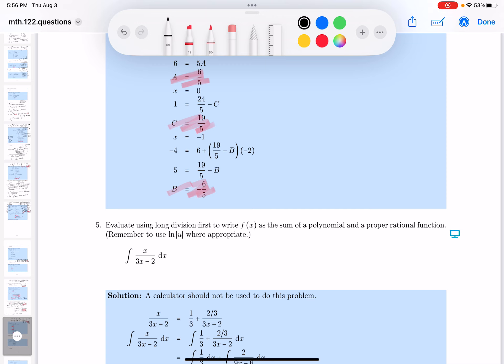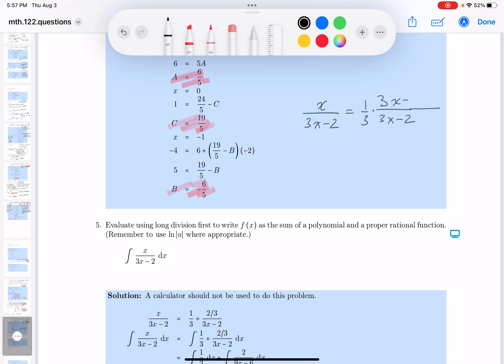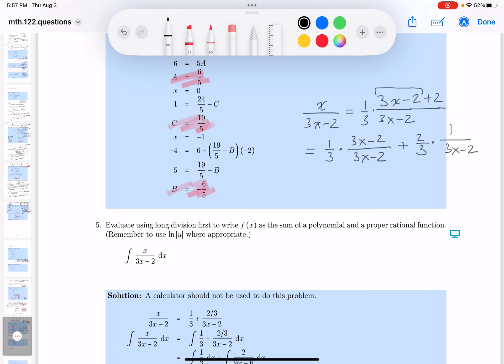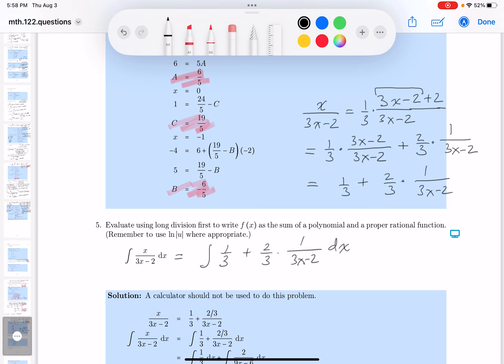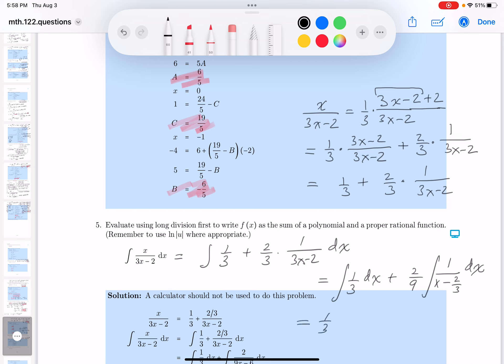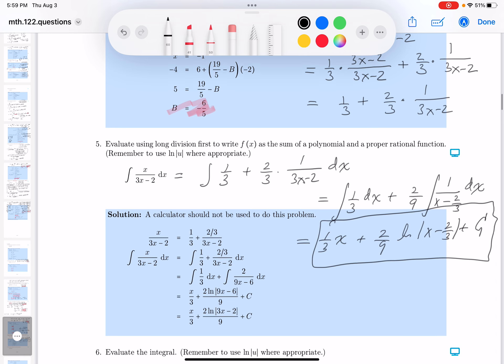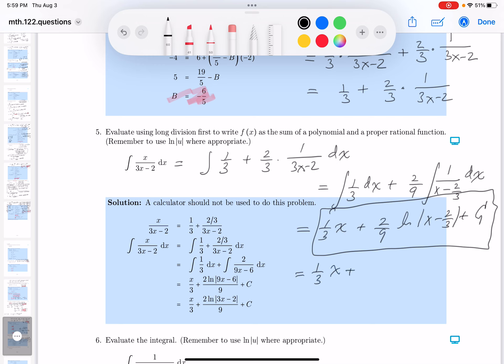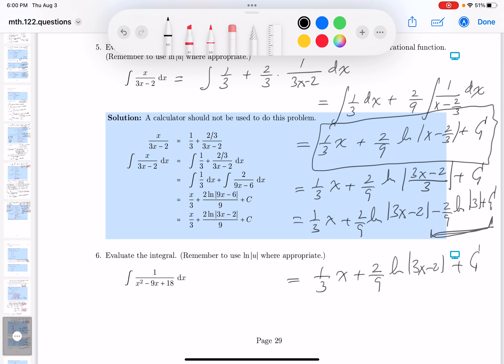mth 122 07 05 05